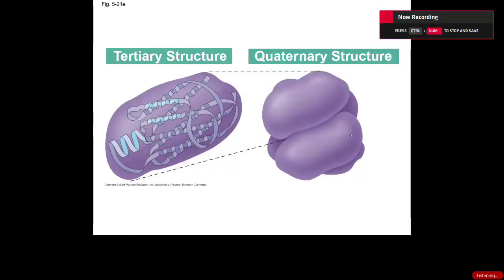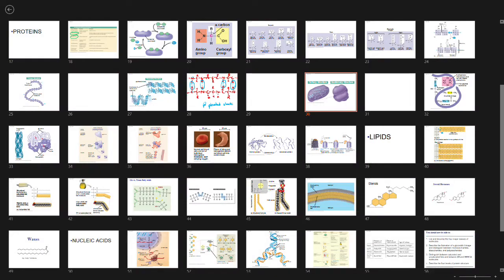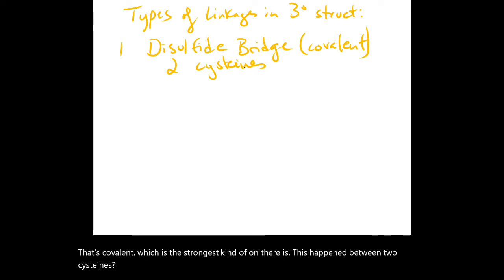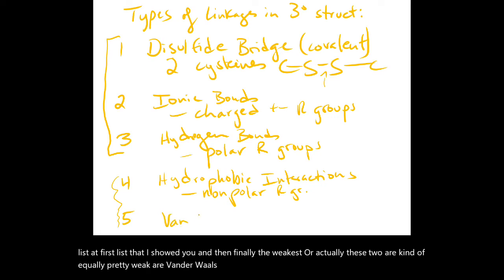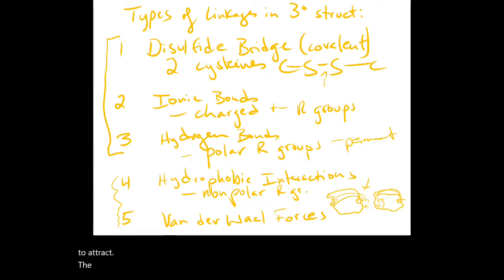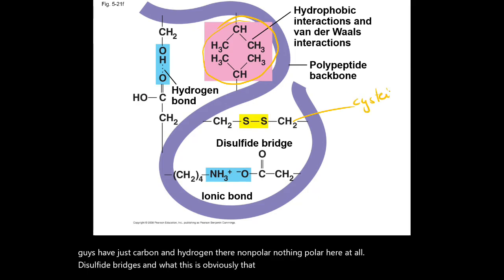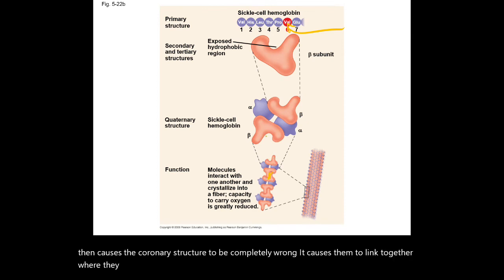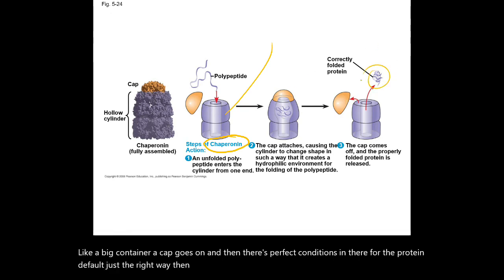AP Bio Chpt 5 part 7 tertiary and quaternary structure